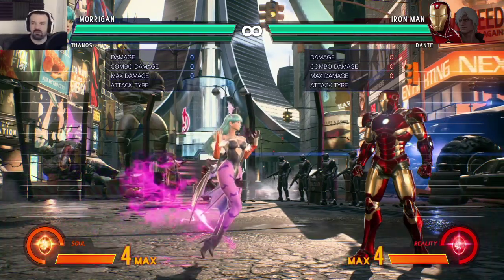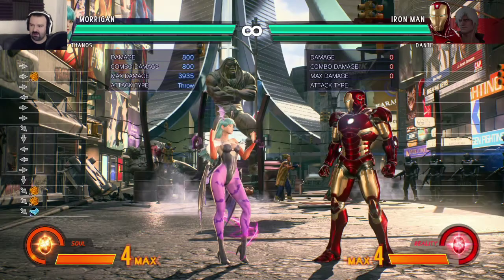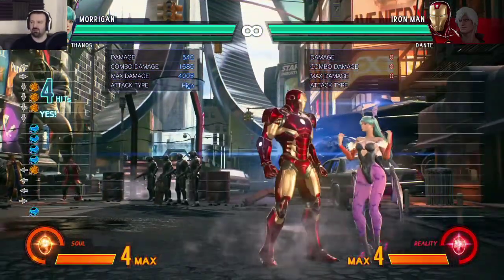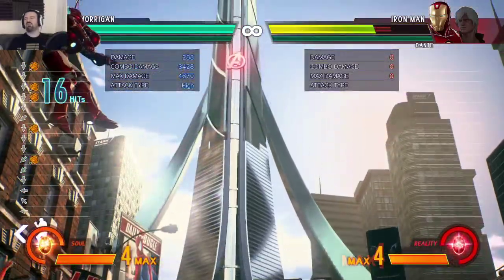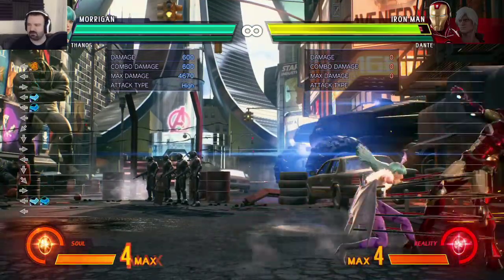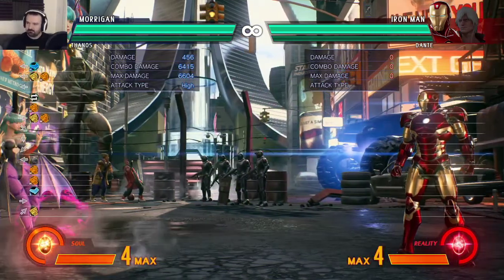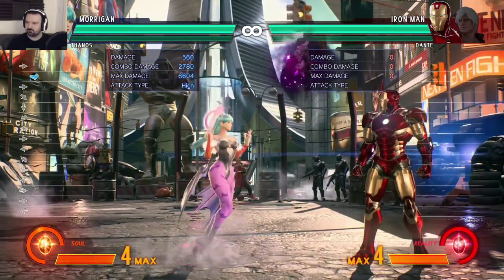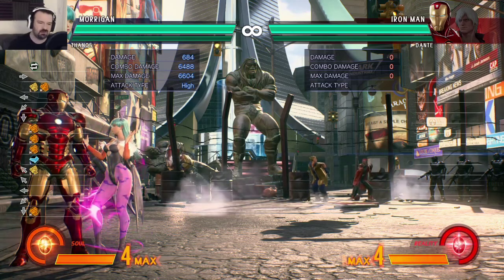MvC Infinite: In-the-Lab w/Morrigan (training mode)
This is gameplay of Marvel vs. Capcom Infinite on the PS4, with live commentary.